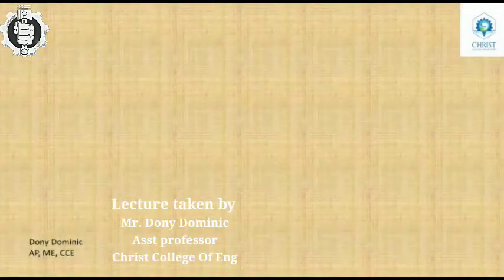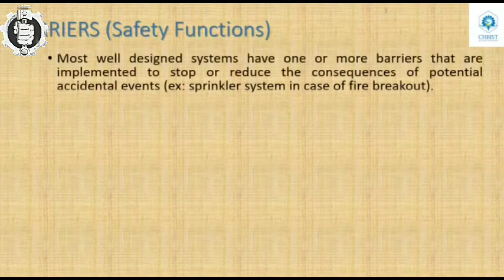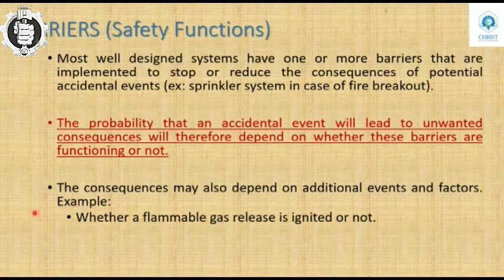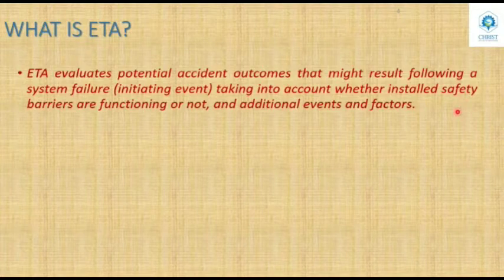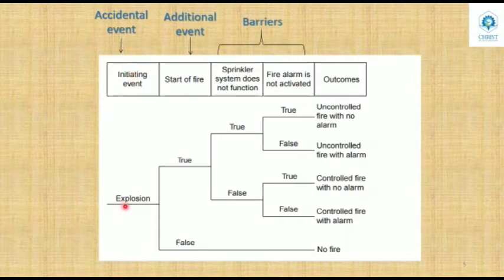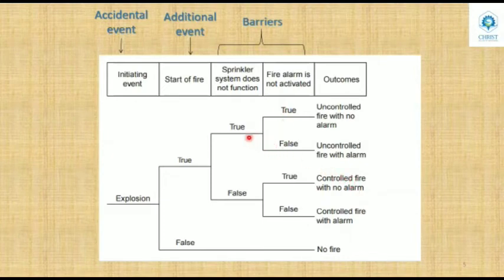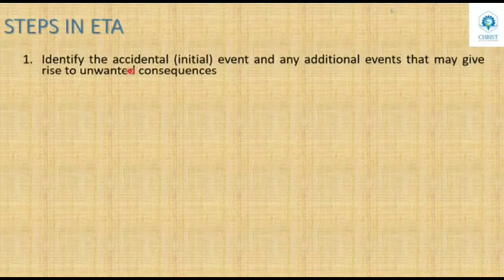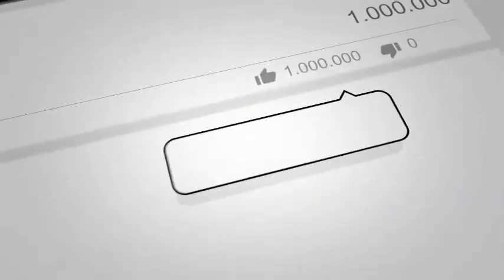Event tree analysis(ETA)//explained using ppt//ktu//btech//mechanical eng